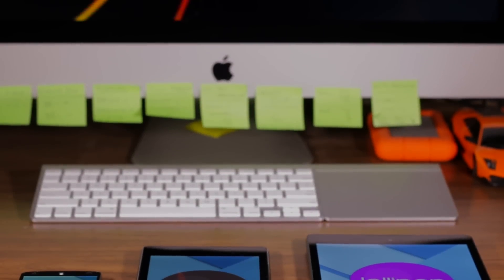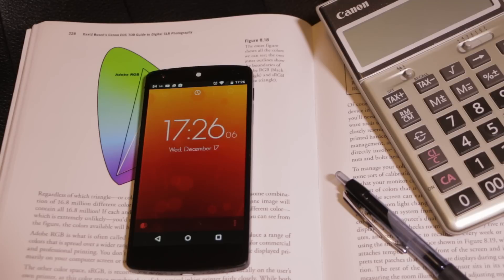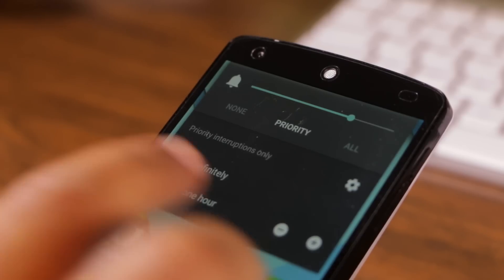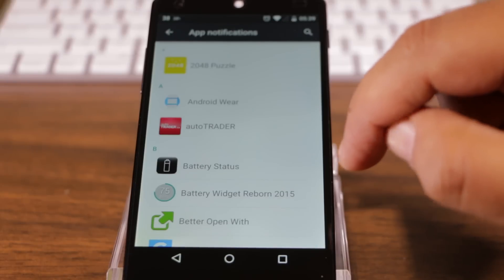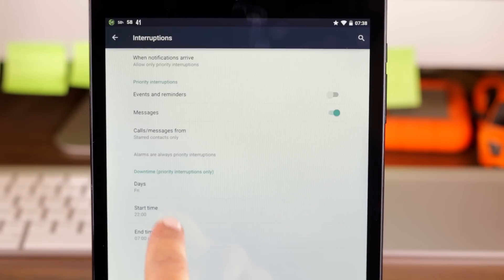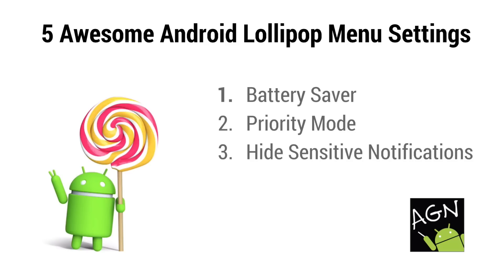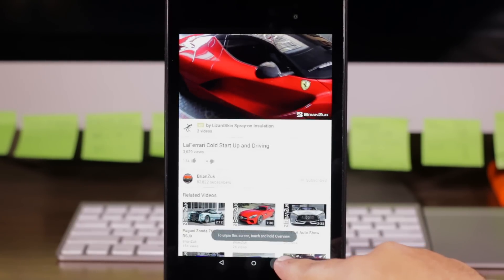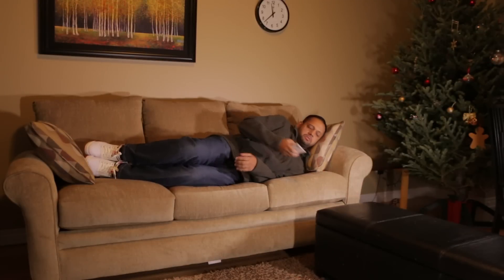Top 5 Android Lollipop Menu Settings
In this video I go over my 5 favourite new Security and Convenience Features you can access via the main Settings Menu in Android 5.0 Lollipop.